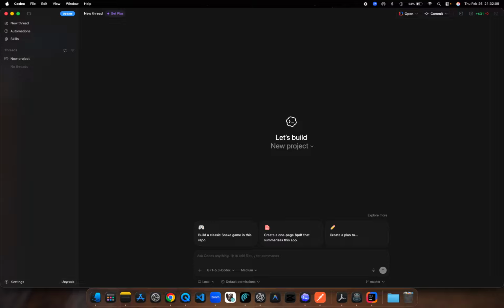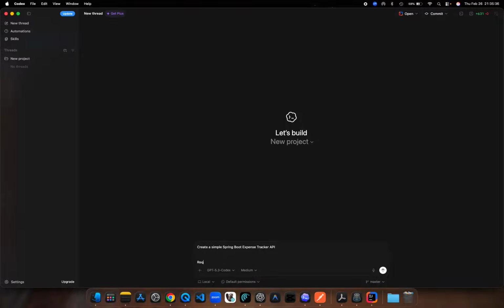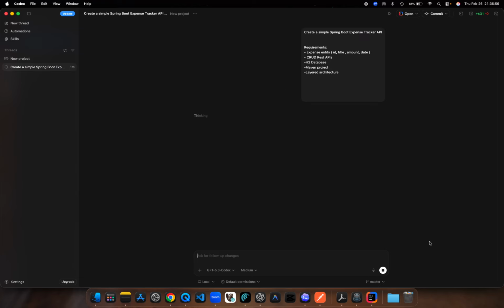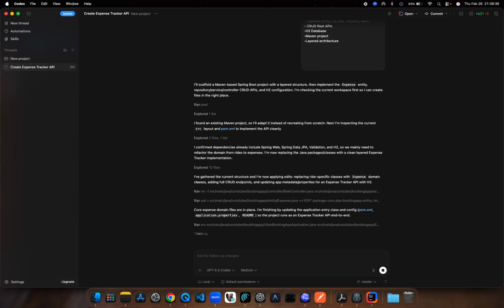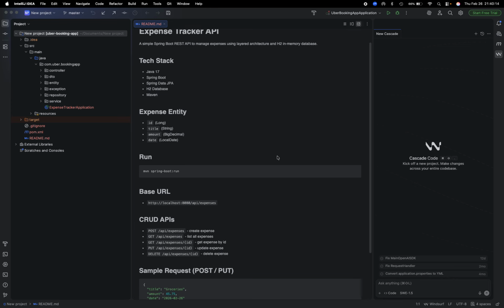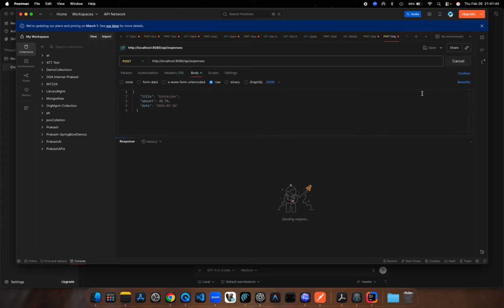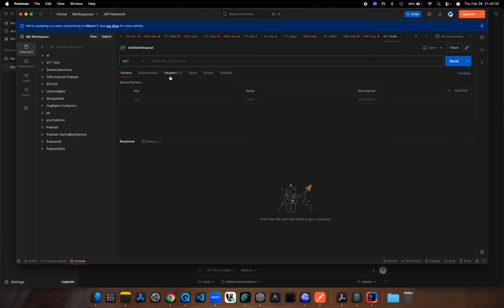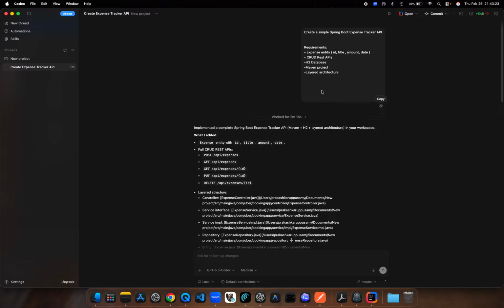Built a Spring Boot REST API using Codex AI in minutes.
In this video, I demonstrate how I used Codex, an AI-powered coding assistant, to build a simple Spring Boot Expense Tracker API.

Instead of writing boilerplate code manually, I described the requirements in natural language, and Codex generated:

• Entity
• Repository
• Service layer
• REST Controller
• H2 configuration

This experiment shows how AI can accelerate backend development while developers focus on architecture and business logic.

Key takeaway:
AI does not replace developers.
It amplifies developers.

Tech Stack:
 • Java
 • Spring Boot
 • Maven
 • H2 Database
 • Postman

If you’re a backend engineer exploring AI-assisted development, this video is for you.